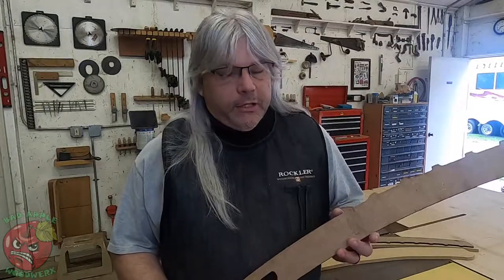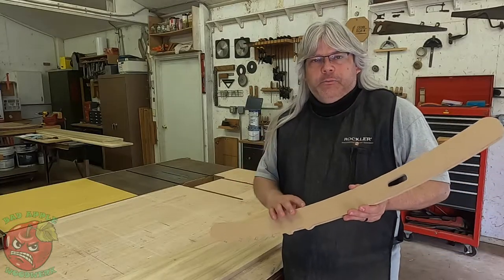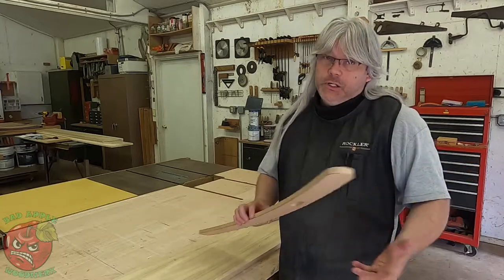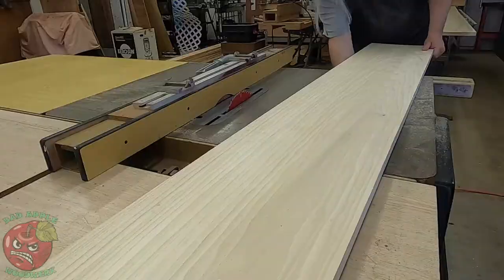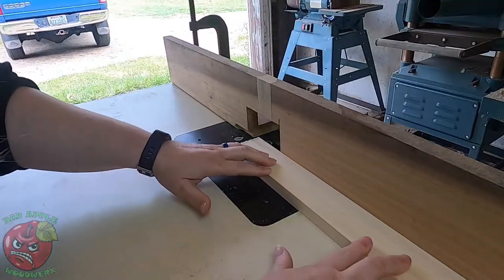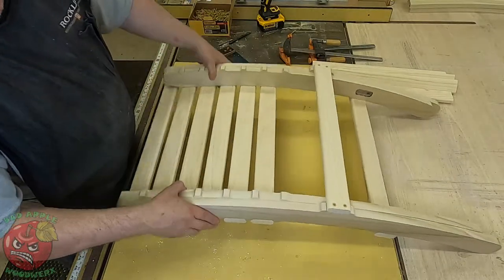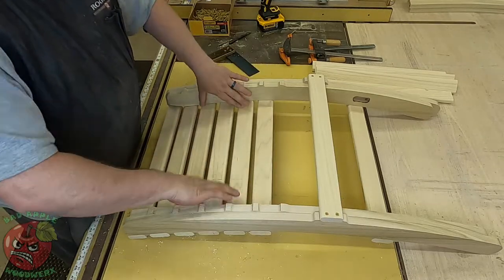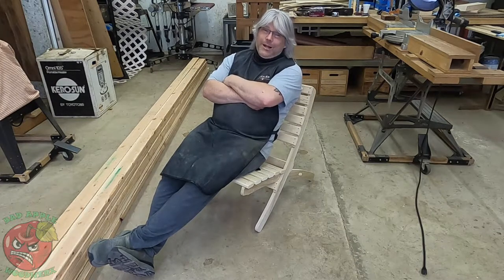Beginner Woodworker Builds Jay Bates Chair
Building the Jay's Custom Creations Nesting Chair.